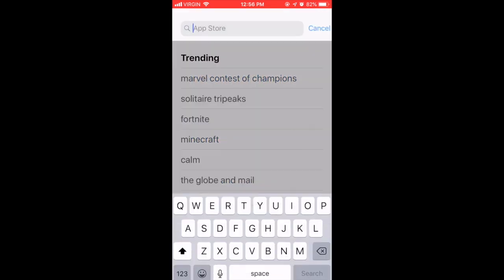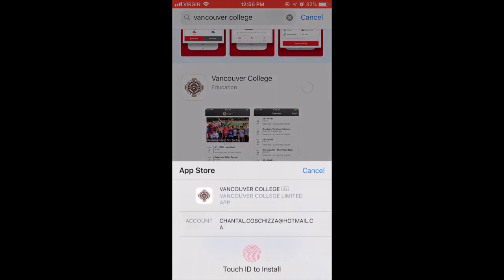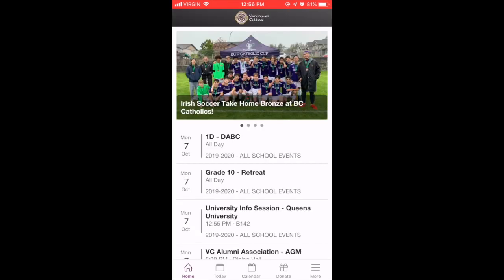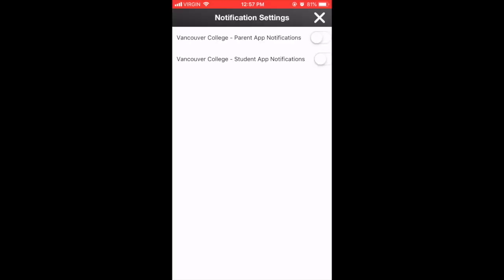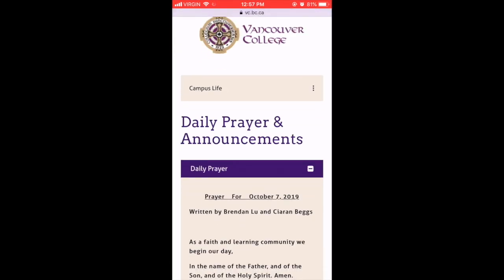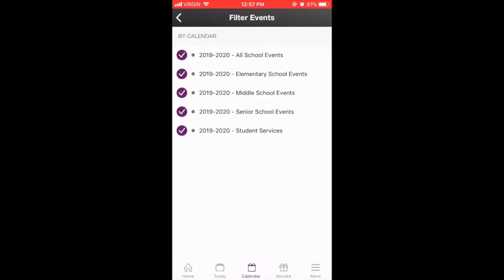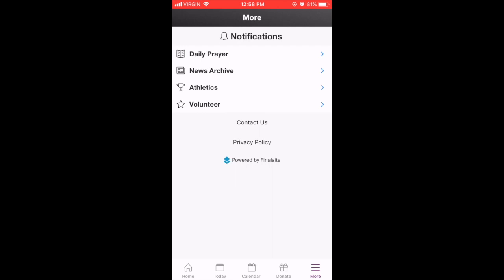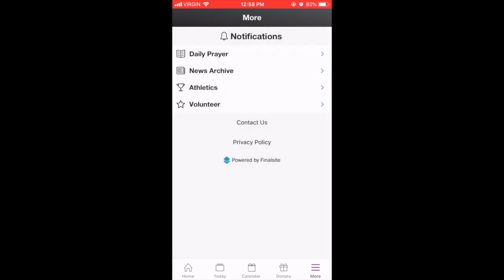How To - Navigate the VC App